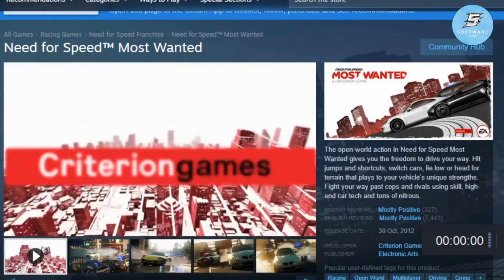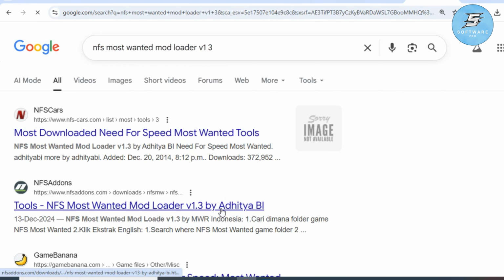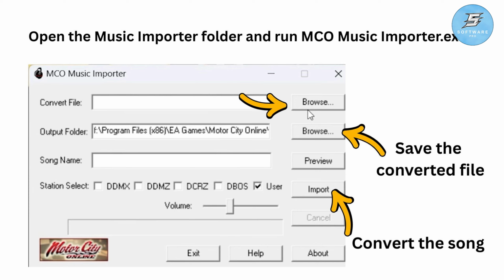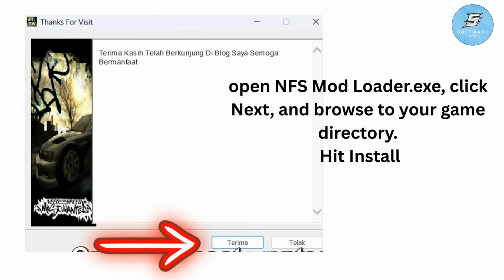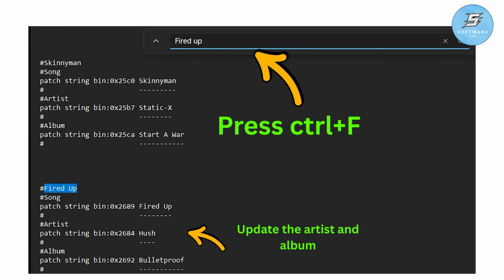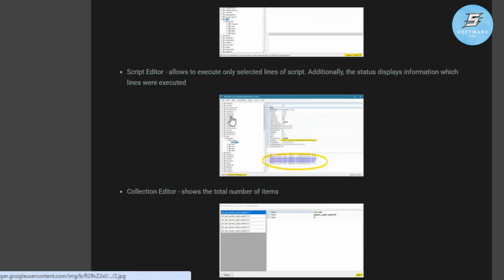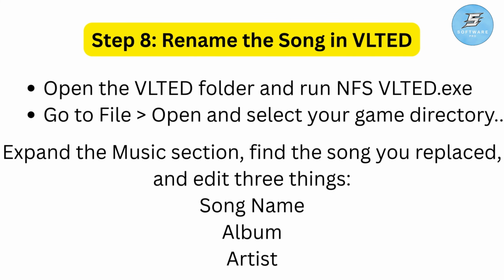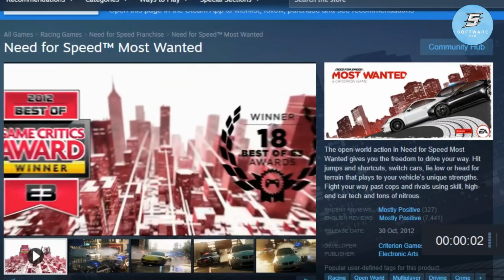How to Add Custom Music in NFS Most Wanted 2005: Easy Mod for Your Favorite Tracks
In this simple tutorial, you'll learn how to replace the original soundtrack in Need for Speed: Most Wanted (2005) with your own MP3 files using a reliable mod tool—no advanced skills required. Ideal for longtime fans tired of the default tunes or new players wanting to personalize their high-speed chases, this guide tackles common setup issues like file placement and compatibility on modern PCs.
✔️ Download and install Xan's NFS Music Player for seamless custom music integration in NFS Most Wanted 2005.
✔️ Prepare your MP3 tracks and configure the mod to add custom music without disrupting gameplay.
✔️ Step-by-step instructions to replace radio stations with your playlist for an immersive racing experience.
✔️ Troubleshoot common errors, ensuring smooth playback during pursuits and free roams.
⏱ Timestamps:
0:00 Introduction
0:10 How to Add Custom Music in NFS Most Wanted 2005

NFS Most Wanted 2005 custom music mod tutorial
How to replace soundtrack in Need for Speed Most Wanted 2005
Xan's NFS Music Player setup for NFS MW 2005
Add MP3 files to NFS Most Wanted 2005 radio
Best mods for custom tracks in NFS Most Wanted PC